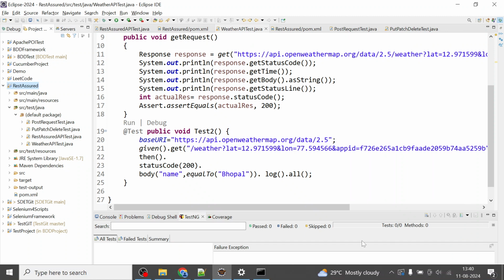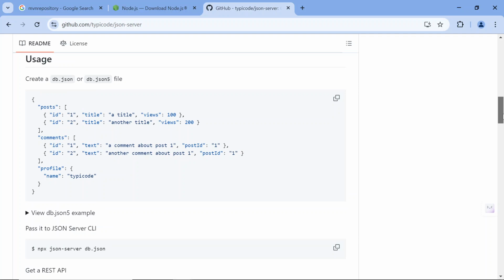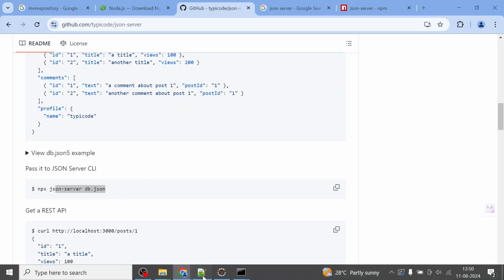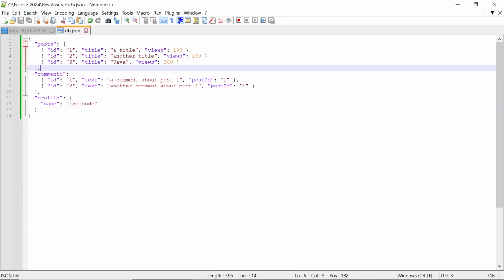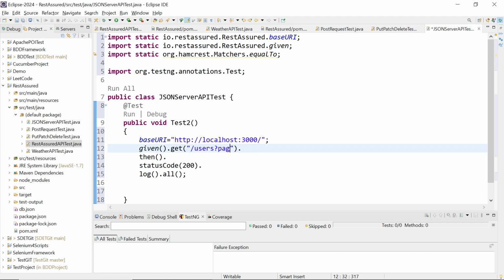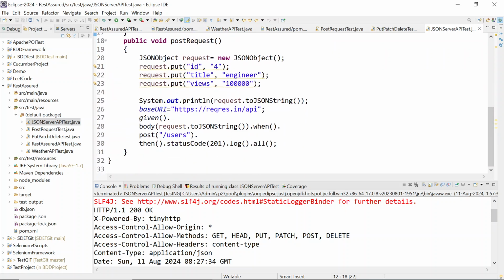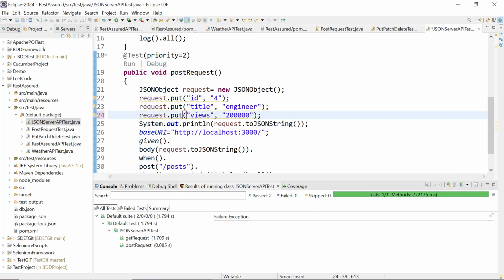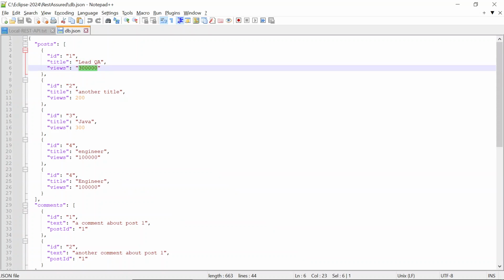How to create a Fake REST API using JSON-Server | Updated 2024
In this video, we're diving into JSON Server which is a powerful tool for creating a fake REST API with zero coding. Whether you're a developer looking to prototype quickly or a QA engineer in need of a mock back-end, I'll guide you through setting it up, configuring endpoints, and testing Fake API's using Rest-Assured.

Install JSON Server: npm install json-server
Create db.json and pass it to JSON server : npx json-server db.json

json-server
Run GET, POST, PUT, PATCH, DELETE requests.
json-server tutorial,
how to create fake rest api,

Selenium Cucumber BDD Framework development with Java and TestNG | Latest Features (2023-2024) Series

Linux and Bash Scripting Tutorial [2024 Updated]

Selenium Grid Tutorial For Beginners [2024 latest] - End to end - By SDET Adda for QA Automation